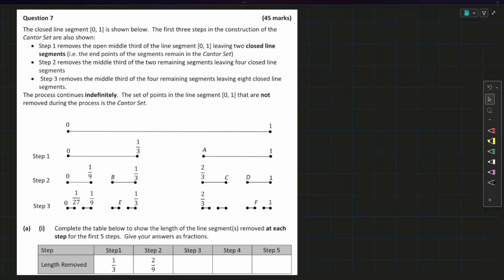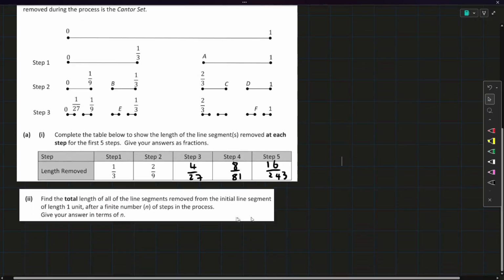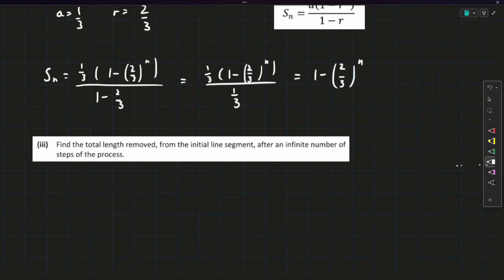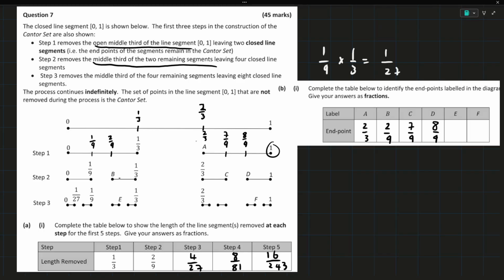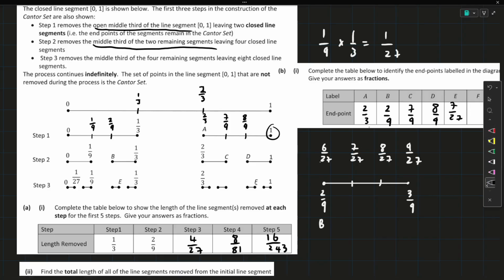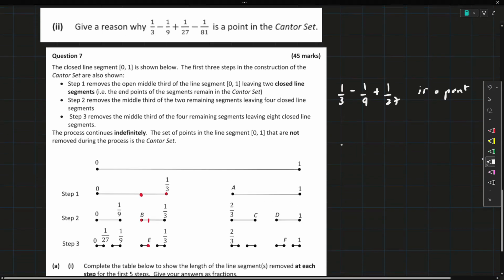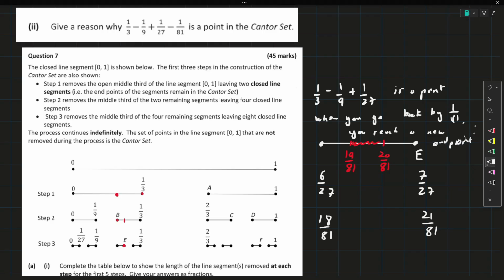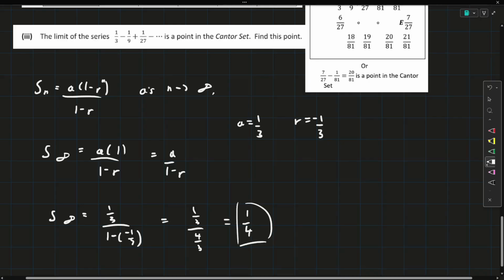Sequences & Series | Solution to 2019 Paper 1 Question 7 | Leaving Cert Higher Level Maths